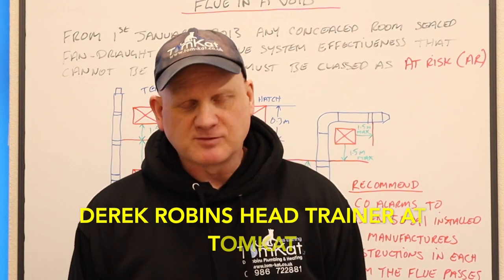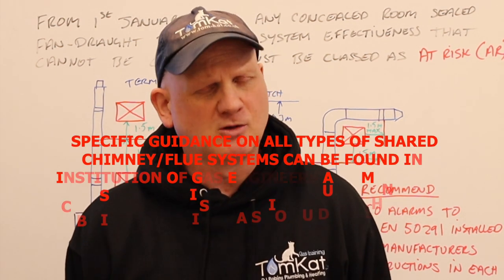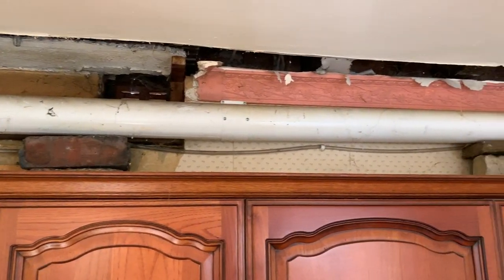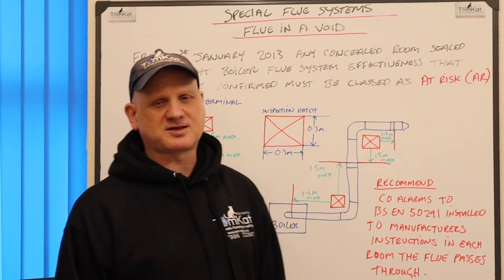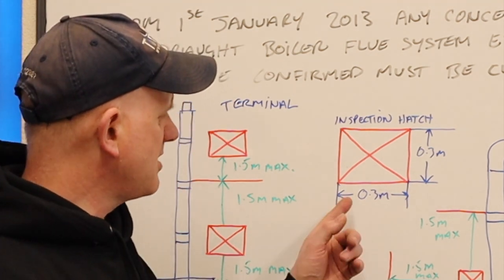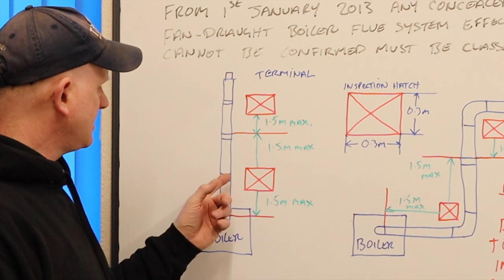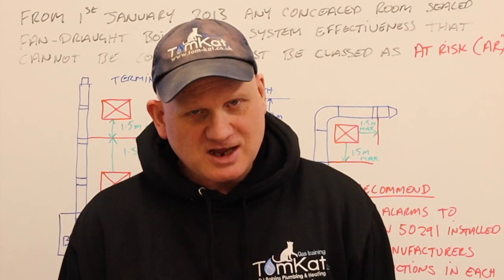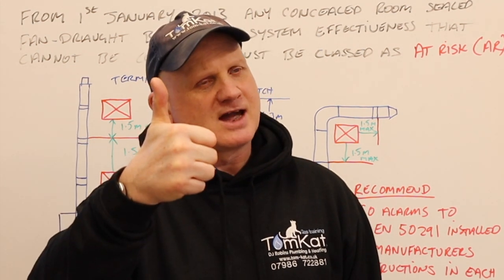Boiler flue inspection hatches, gas safe technical bulletin 008 edition 3, ACS revision boiler flues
Derek in the final part 3 of 3 on ACS Revision on boiler flue system takes a look at gas safe technical bulletin 008 on the use of boiler flue inspection hatches that are needed when a boiler flue is boxed in or in a void.